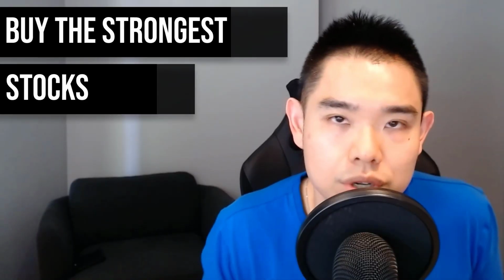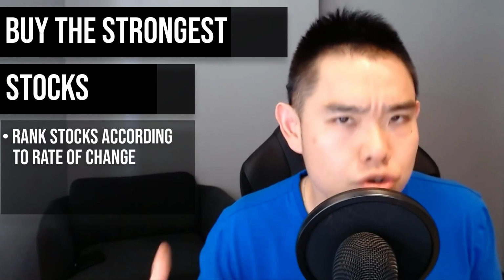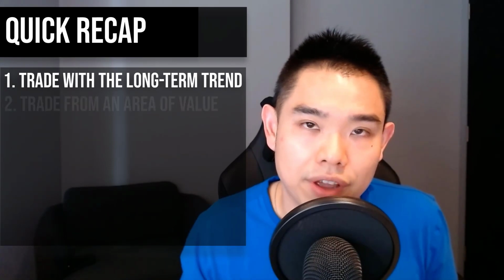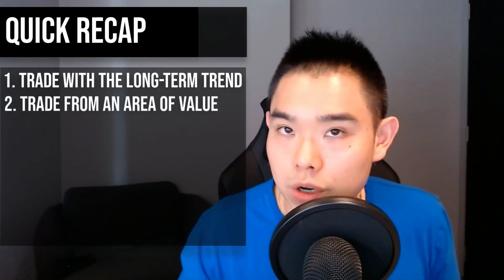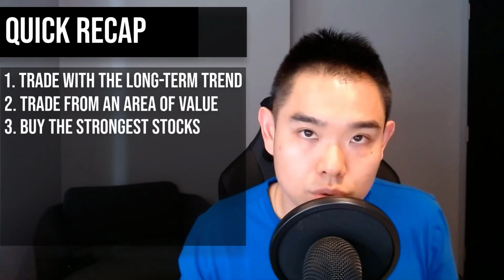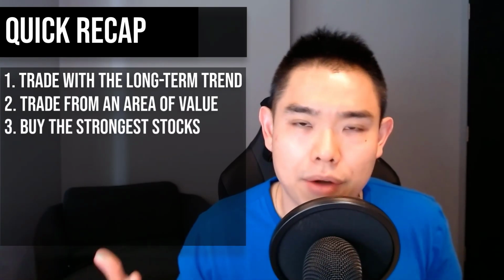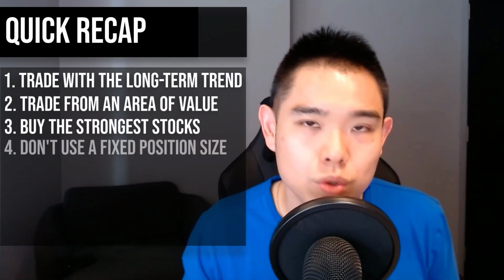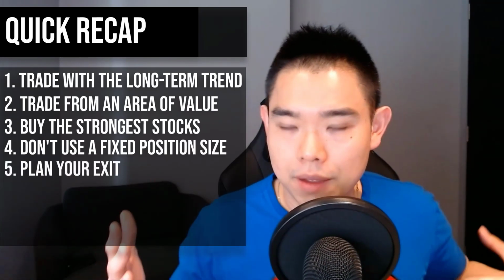7 Best Practices For Beginner Stock Traders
In today’s episode, you’ll discover the 7 best practices for newbie stock traders.

** PREMIUM TRAINING **